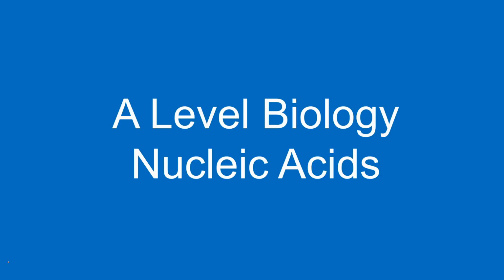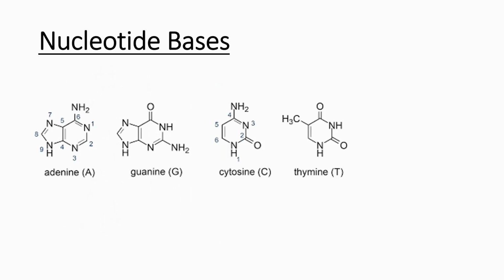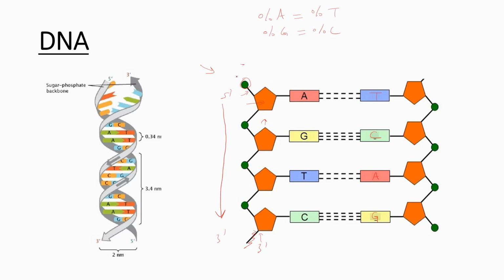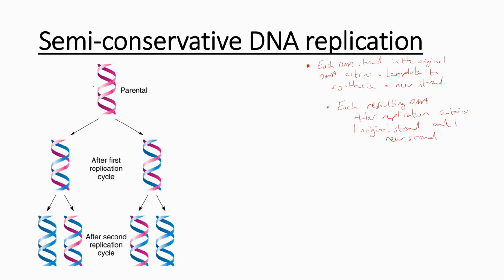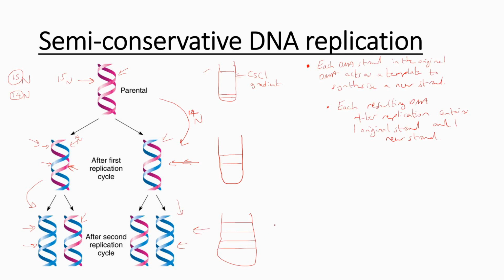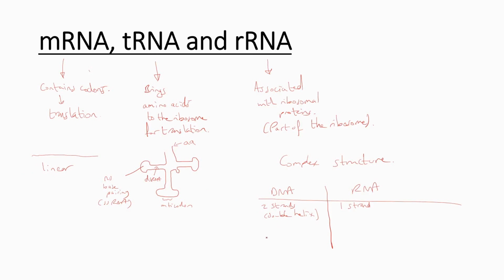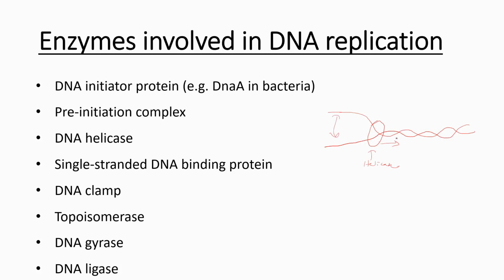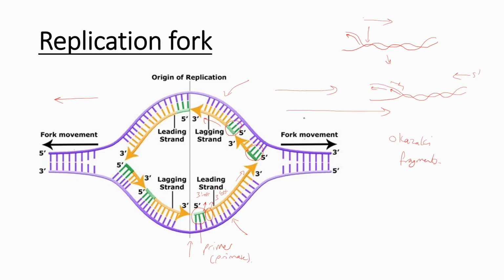A level Biology: Nucleic Acids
In this video, I discuss the structure of nucleotides, DNA, RNA (including mRNA, tRNA and rRNA) and the process of DNA replication.